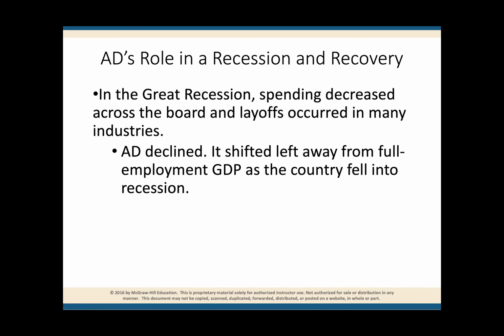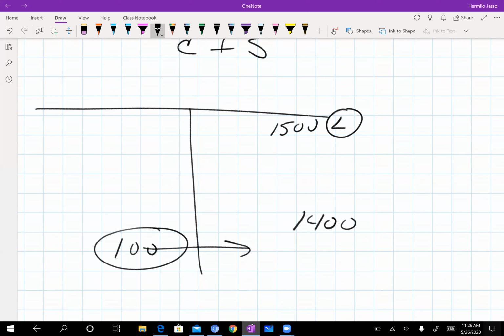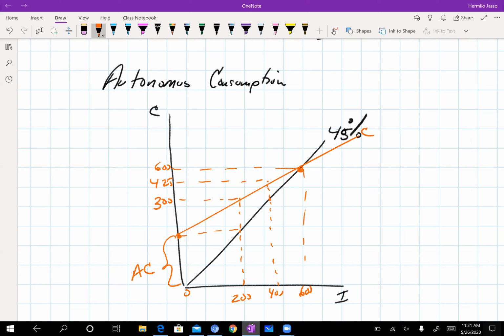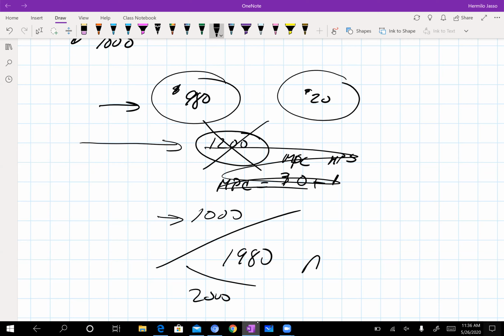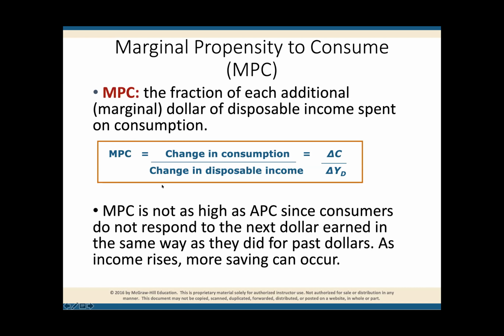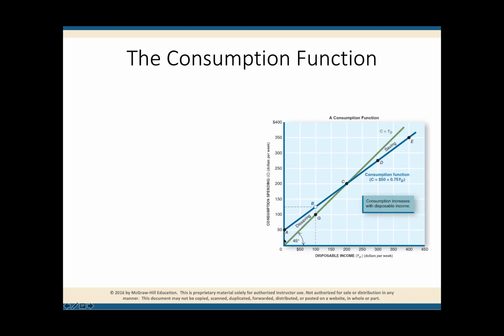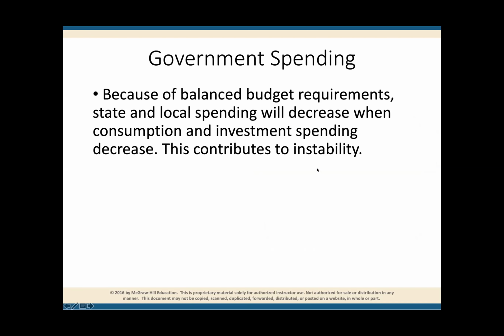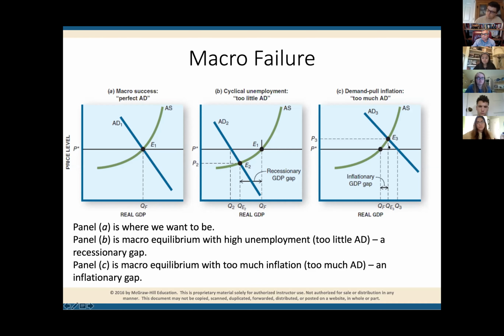Macroeconomics / Components of the Aggregate Demand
Aggregate Demand /Macroeconomics